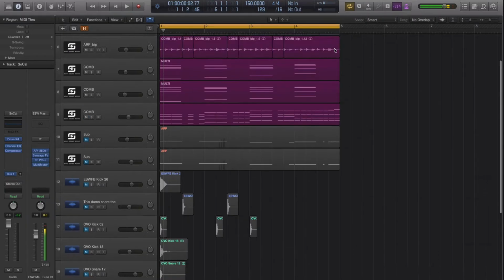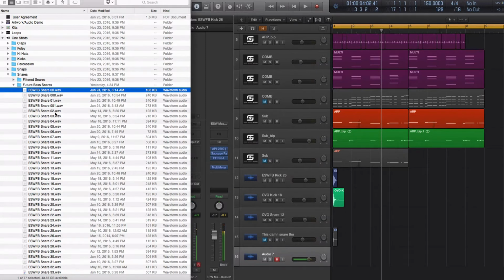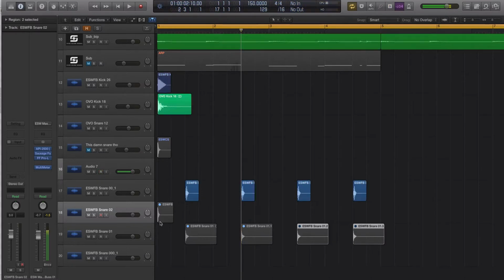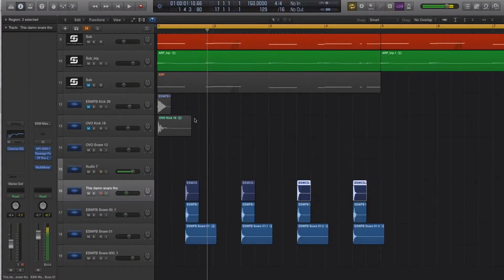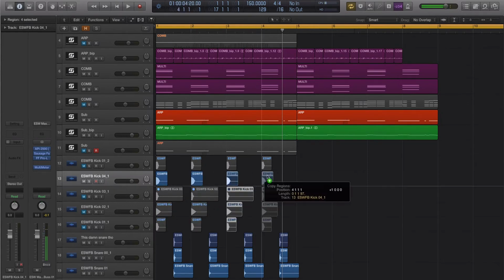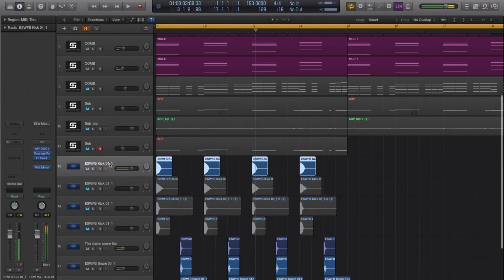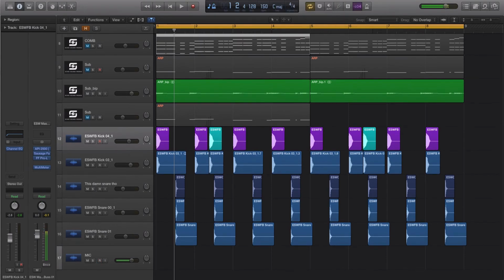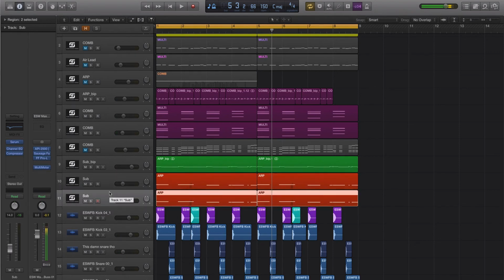Building A Groove